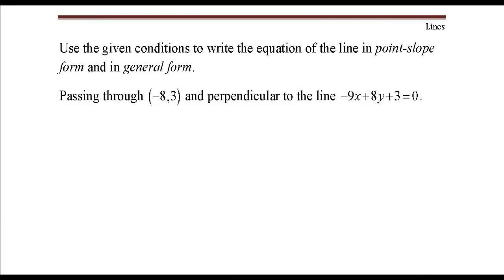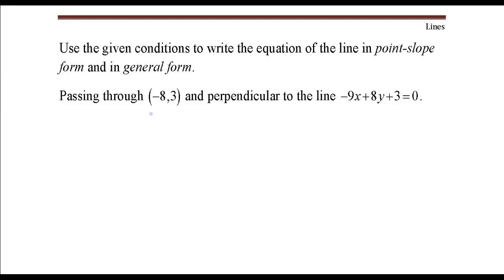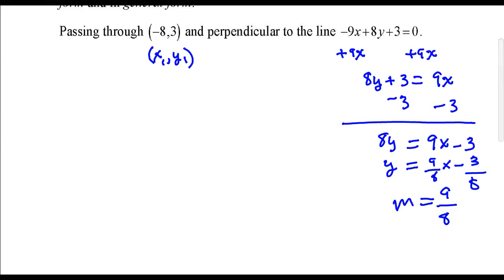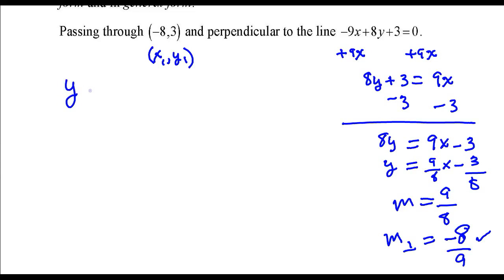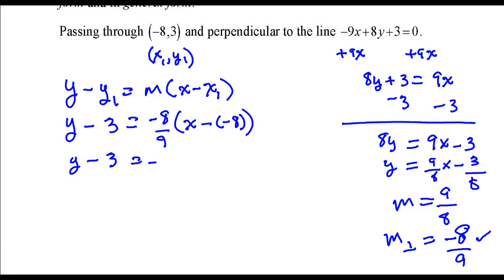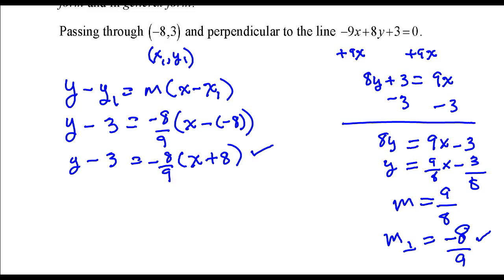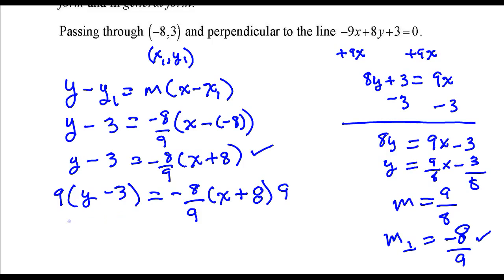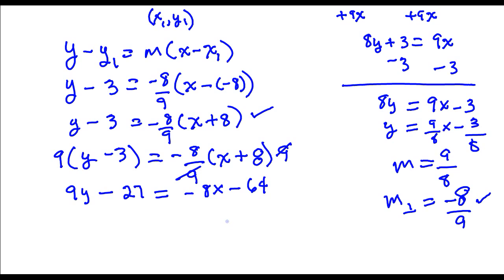Write the equation of the line that passes through the point and perpendicular to the line .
Use the given conditions to write the equation of the line in point-slope form and in general form.

Passing through (-8,3) and perpendicular to the line -9x+8y+3=0 .